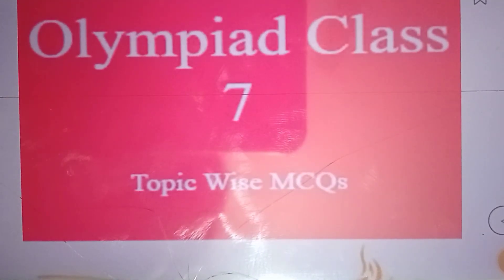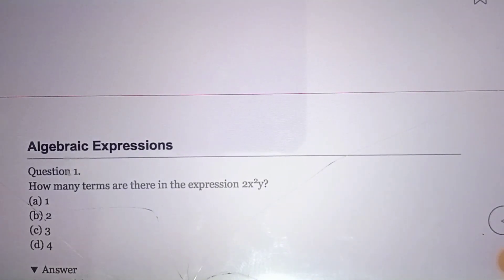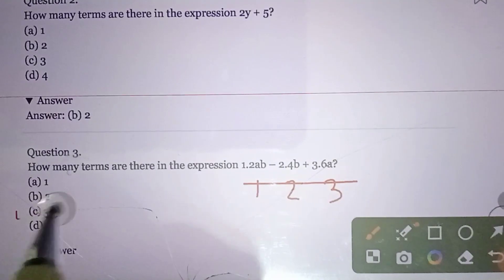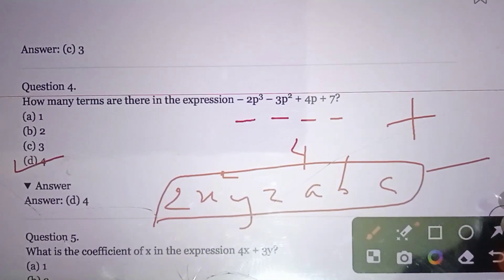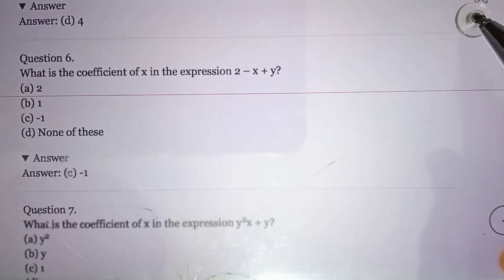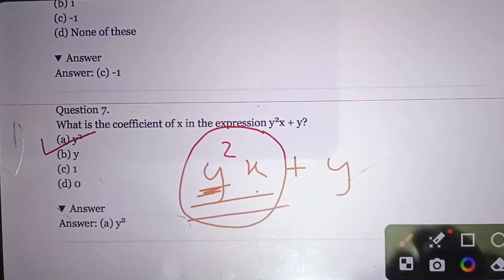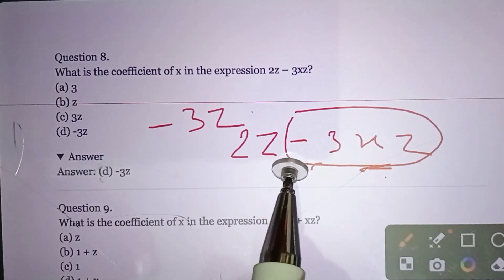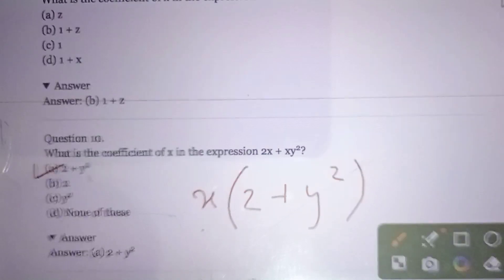Class 7 IMO | Algebraic expressions | Maths Olympiad practice questions